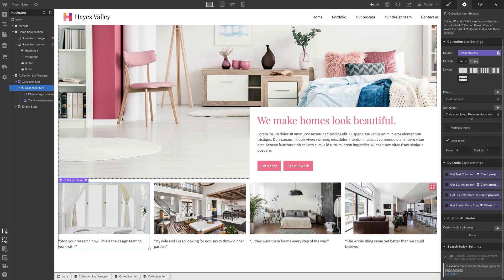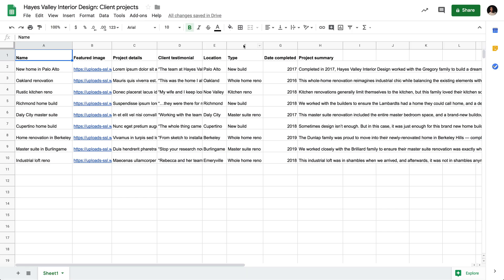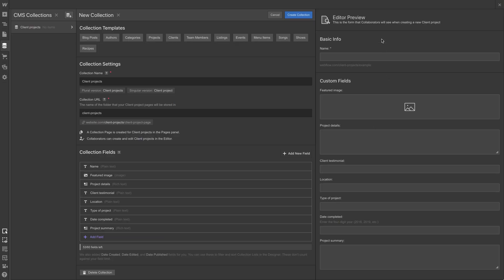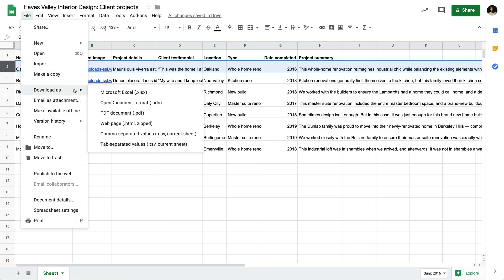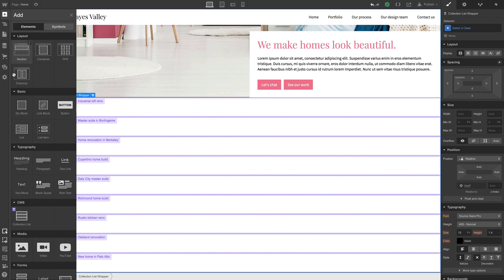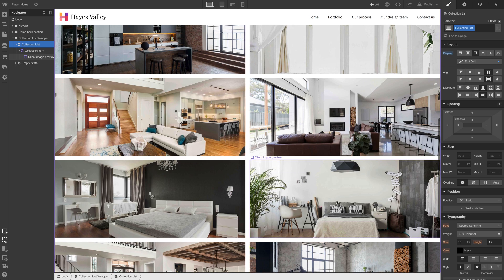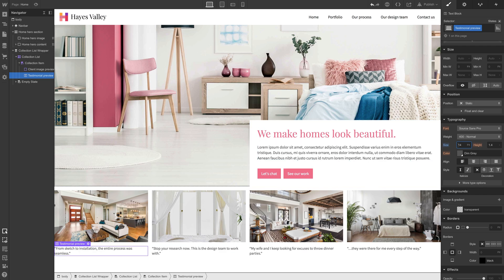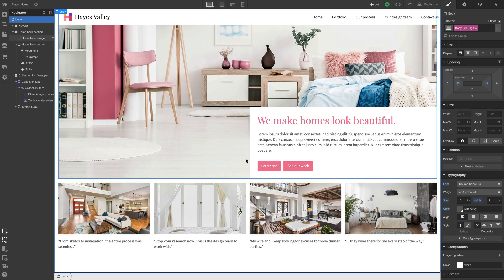Site build: Homepage testimonials — The Freelancer's Journey (Part 20 of 43)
To emphasize both trust and authority for Hayes Valley Interior Design, we'll integrate CMS-driven testimonials on the homepage. Full course, plus downloadable assets